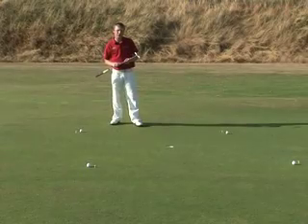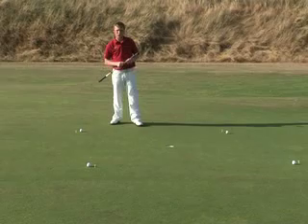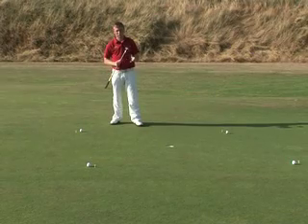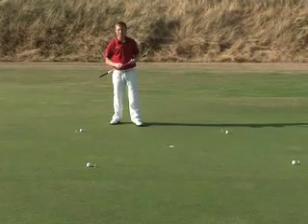17 Putting Fundamentals Practice Drill Compass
For more great videos and tips from world famous golf coaches